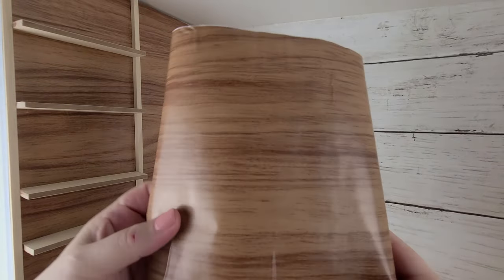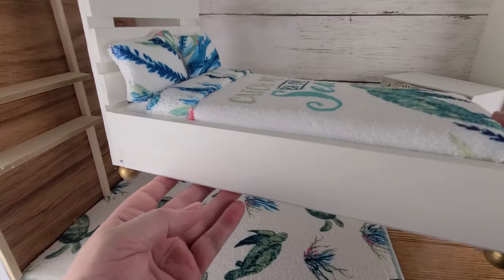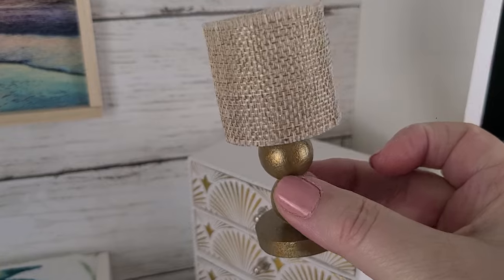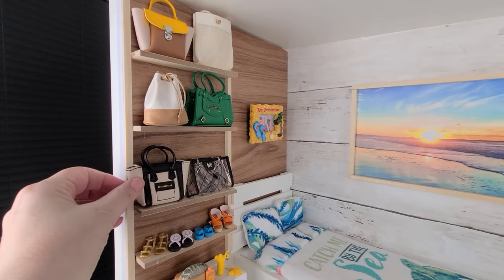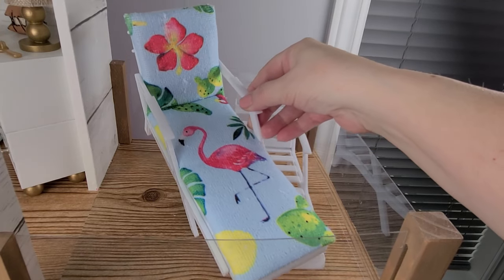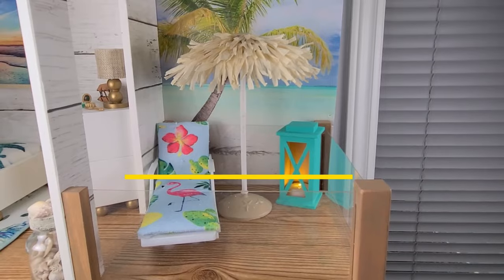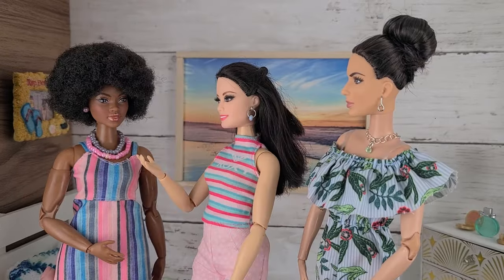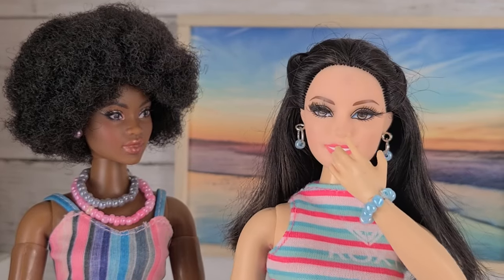How to decorate a Dollhouse (Beach House) Bedroom and Balcony - Part #3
Hi Everyone!
The Bedroom and the balcony of the Mini Beach House are complete. I used items from thrift stores and dollar stores and did some DIY to decorate the rooms. Mini T's friend Mia helped with the renovation and of course Linda the Real Estate Agent stopped by to see the completed rooms.

*This Channel and its Videos are made for a General Audience and not "directed to children"